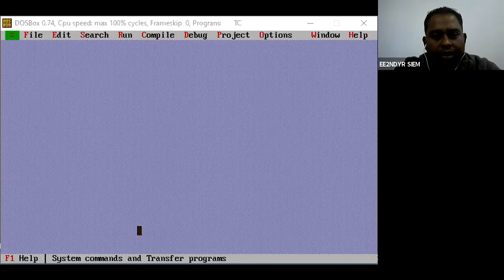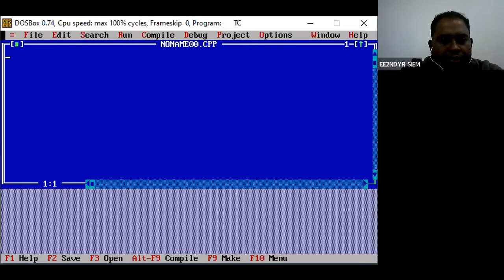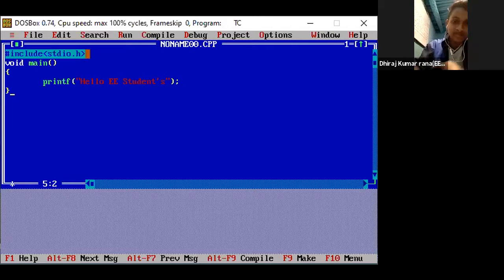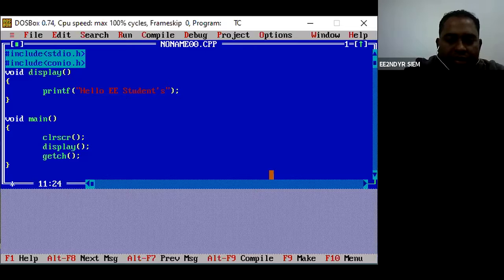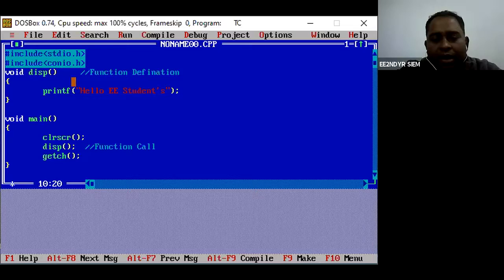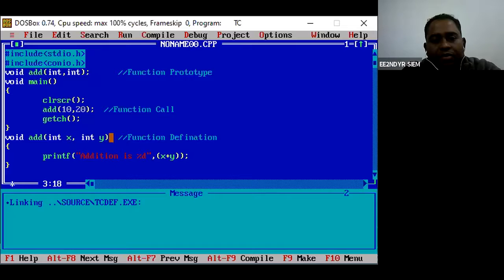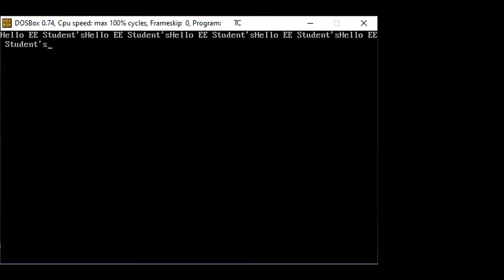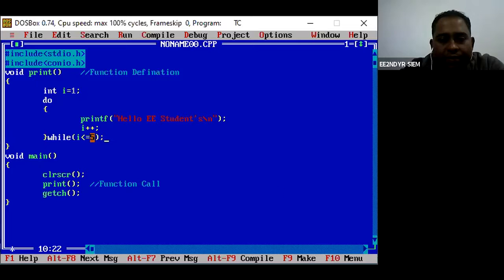Numerical Methods Lab - Mr. Santosh Saha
Numerical Methods Lab - Revision of C Proramming